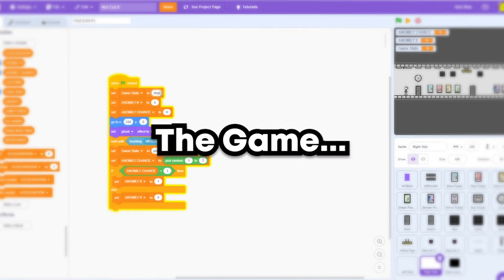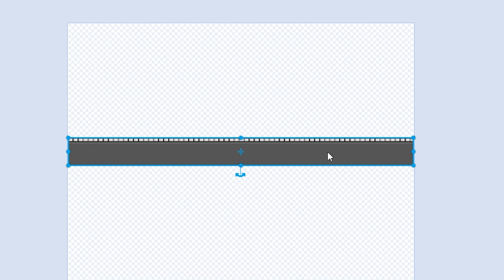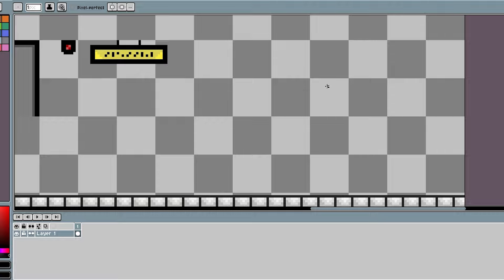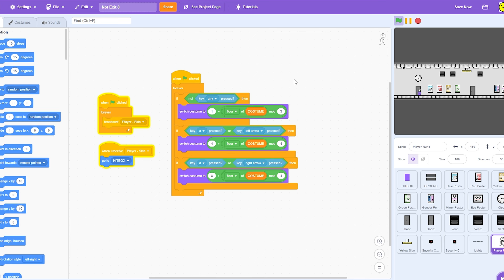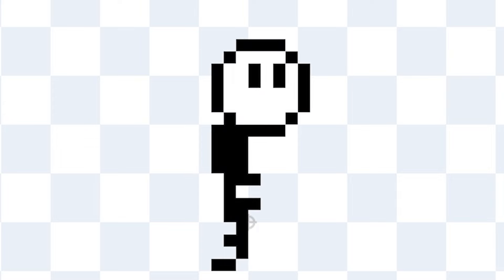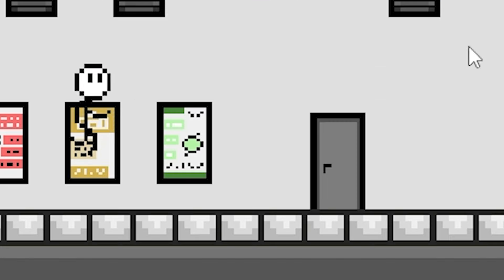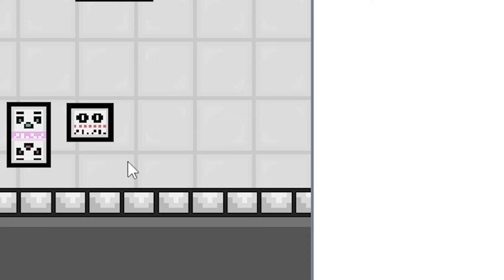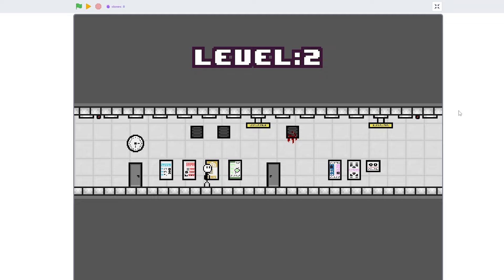I Made Exit 8 In Scratch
To try everything Brilliant has to offer—free—for a full 30 days, .

In This Video I Will Recreate EXIT 8 In Scratch, Watch The Whole Video To Find Out How!